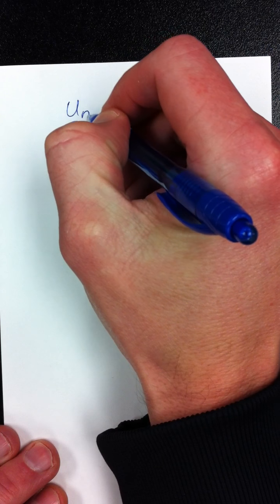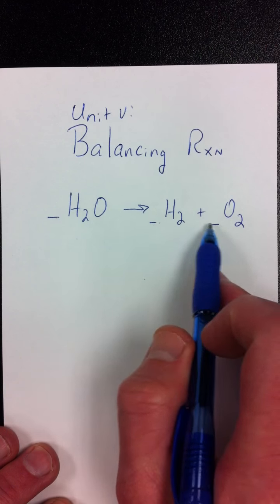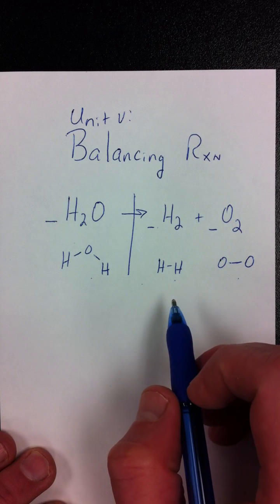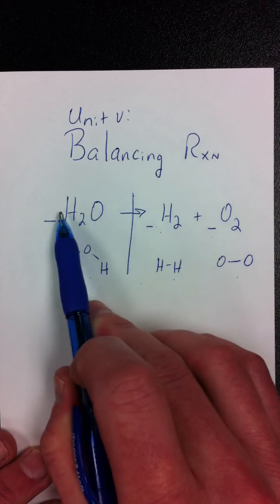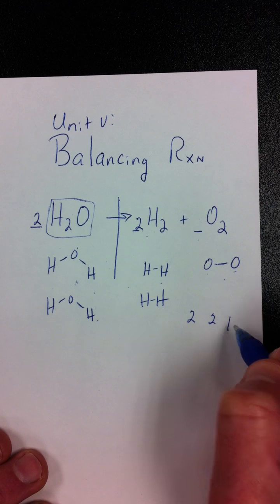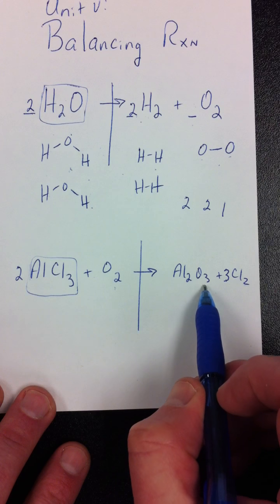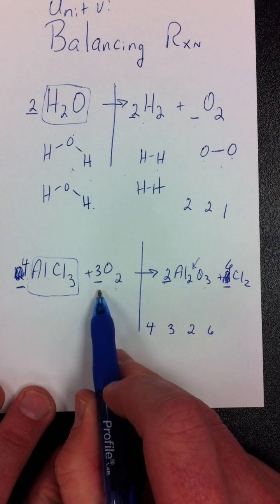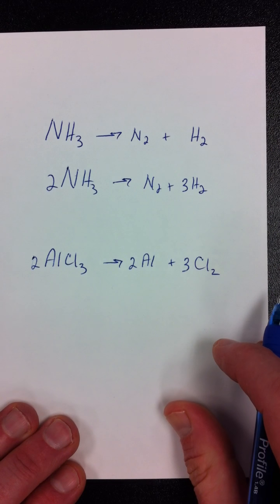Unit 5 : balancing reactions